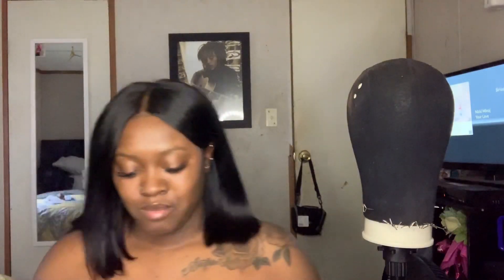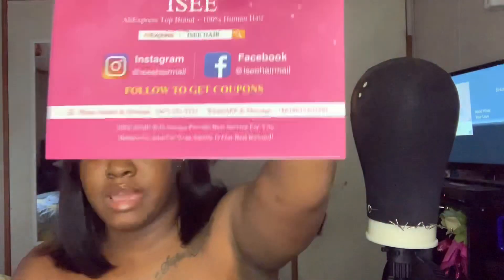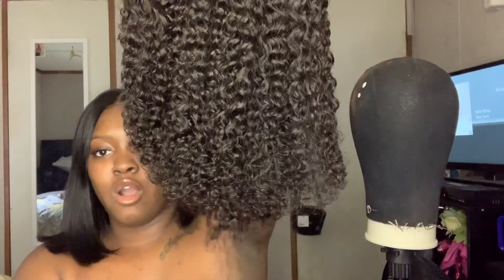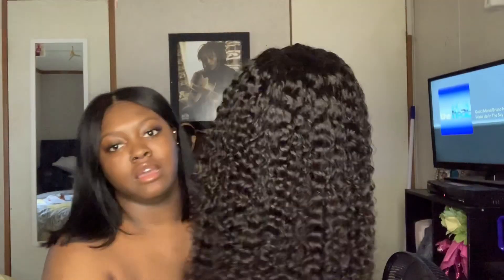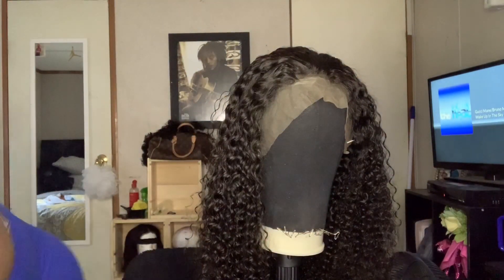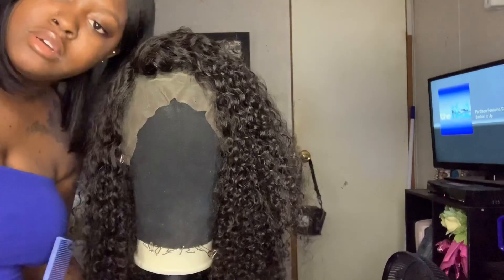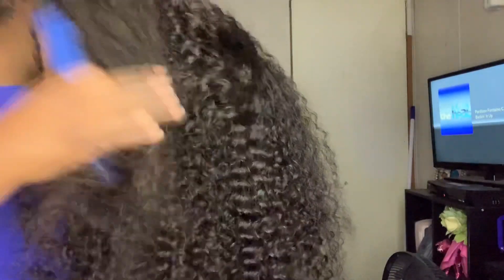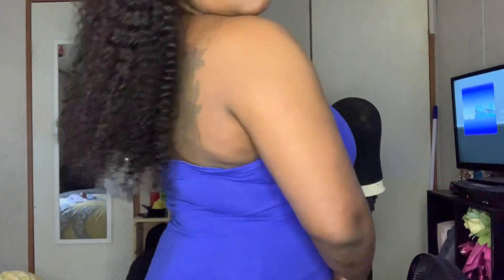Unboxing aliexpress wig 😱✨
Mongolian kinky curly hair ✨

“20” inches ✨

Natural brown ✨

Link to wig

*do not own copyright* for the music in the background